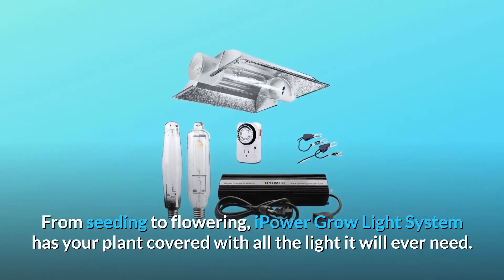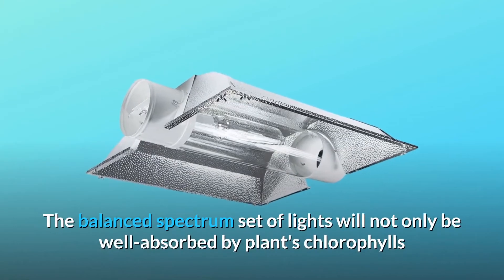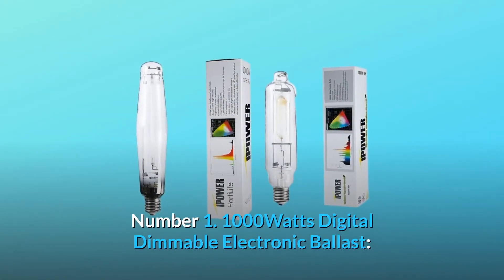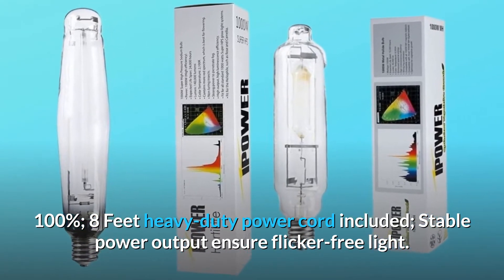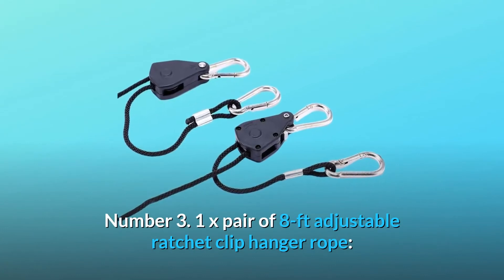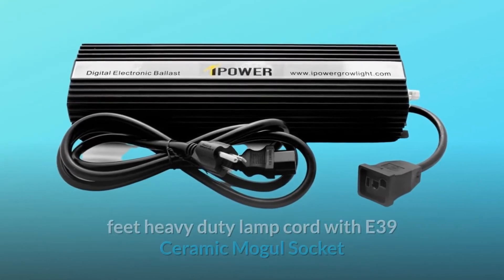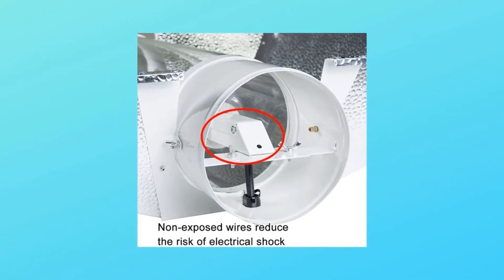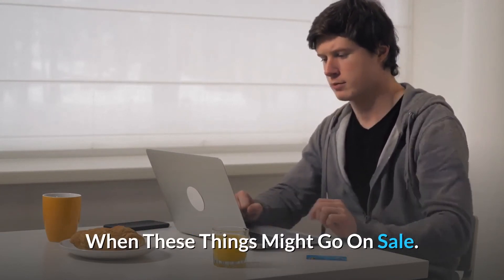iPower Light Digital Dimmable HPS MH Grow Light System for Plants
Check Amazon's latest price (These things might go on Sale)

From planting to flowering, the iPower Grow Light System provides all the light your plant will ever require. HID produces the most lumens per dollar, resulting in the highest returns on your investment. This kit eliminates the requirement for incandescent-fluorescent blending or extra LEDs that give marginal improvements at a cost of 2 to 3 times the cost of this kit. The balanced spectrum set of lights will not only be well-absorbed by the chlorophylls of the plants, but will also encourage healthy chlorophyll production and control the plant's life cycle.

Number 1: Digital Dimmable Electronic Ballast 1000 Watts: Input voltages of 120V and 240V are supported. 50 percent, 75 percent, and 100 percent dimmable options; A heavy-duty power cable of 8 feet is provided; Flicker-free lighting is ensured via a stable power output.

Number 2: 1 x 1000Watts super HPS bulb 2100K; 1 x 1000Watts MH bulb 6000K; optimum Spectrum and high PAR (photosynthetic active radiation) to encourage healthy plant development and flourishing as quickly as possible.

Number 3: 1 x pair of 8-foot adjustable ratchet clip hanger ropes that can support up to 150 pounds; 24-hour plug-in mechanical timer that can be set in 15-minute increments.

6-inch Cool Tube Reflector with XL Wing (number 4): Built-in 15-foot heavy-duty lamp cable with E39 Ceramic Mogul Socket and standard Hydroponic S-Plug; extremely 95 percent reflecting textured German metal increases light reflected to the plants;

Number 5: Caution: This method produces far too much heat to be utilised in a confined space without adequate ventilation. All power grow light systems require enough ventilation. An electric inline fan is recommended.

Searches related to iPower Light Digital Dimmable HPS MH Grow Light System for Plants

iPower Light Digital Dimmable HPS MH Grow
iPower Grow Light
iPower Grow Light Review
Grow Light System for Plants
iPower Grow Light System for Plants